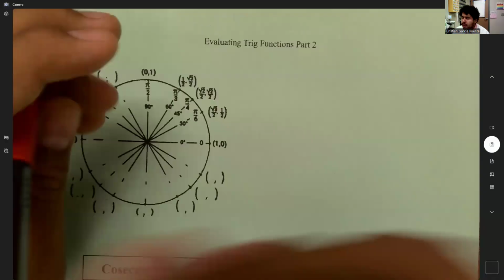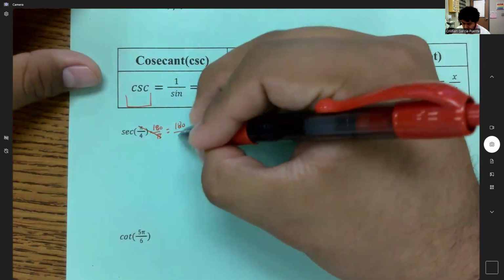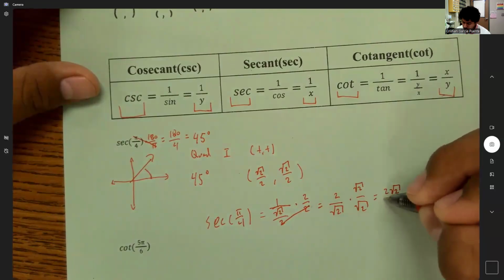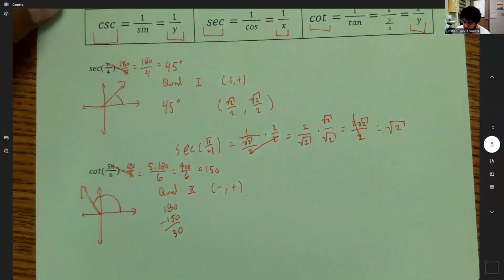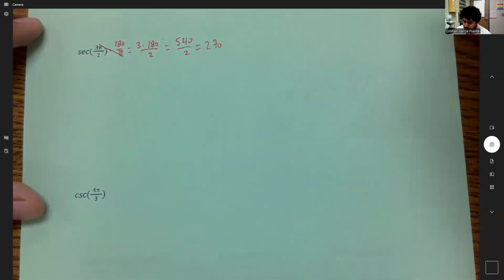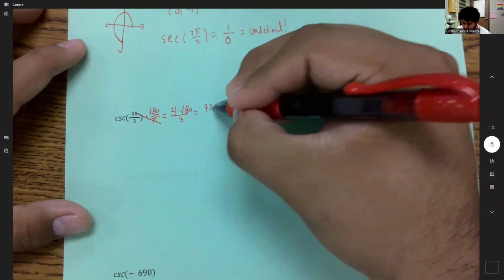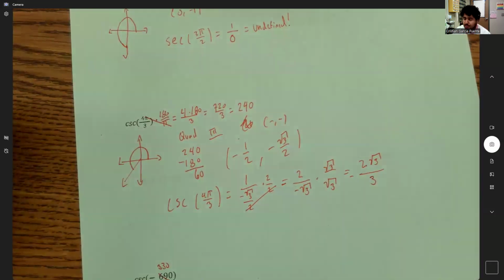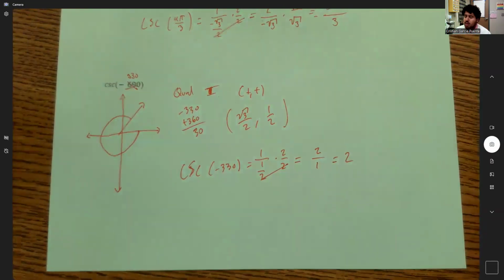Evaluating Trig Function Day 2